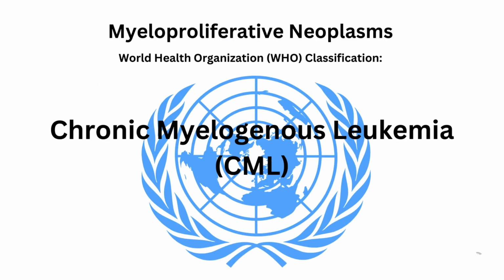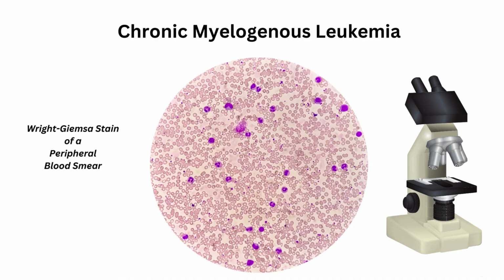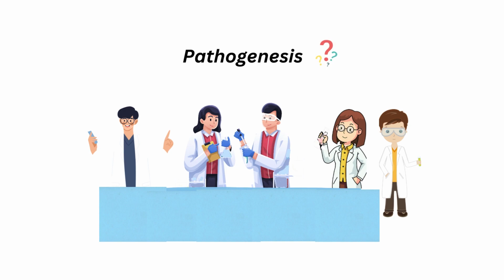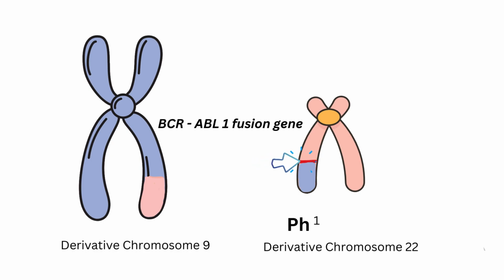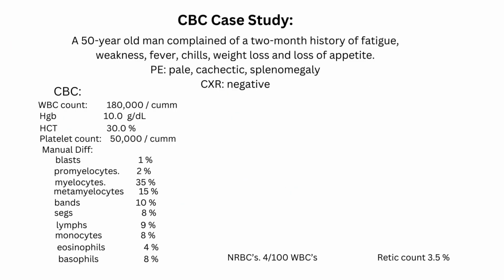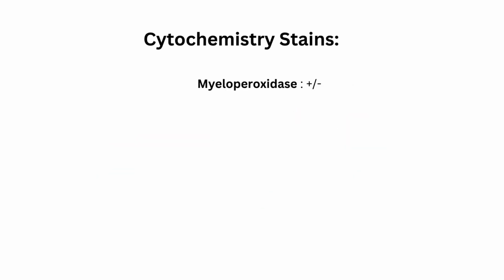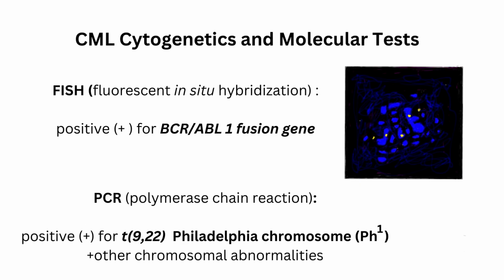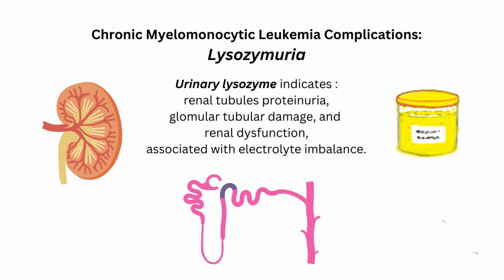Chronic Myelogenous Leukemia +++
Medical Lab Science Quick Review (MLSQR) is especially designed for efficient preparation for the ASCP Board of Certification License Exams for MLS(ASCP), MLT (ASCP), including International ASCP candidates, and Clinical Lab Scientist (CLS) license exams.

College students, post-graduates, and professional clinical laboratory scientists and technicians  are welcomed for a quick and informative update on Chronic Myelogenous Leukemia.